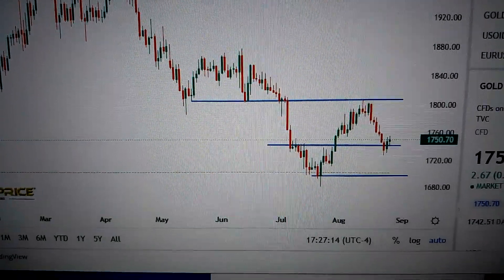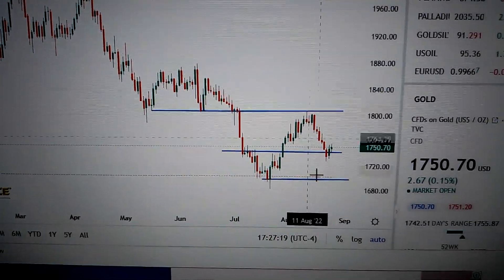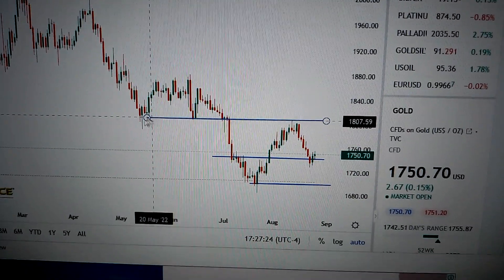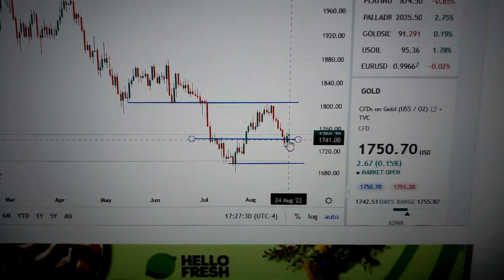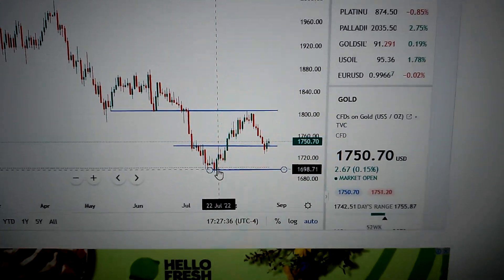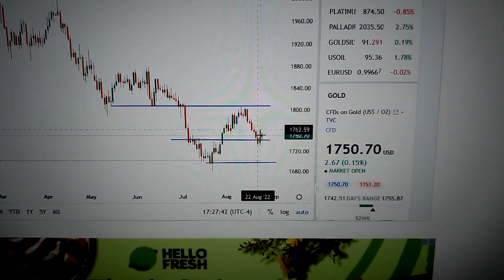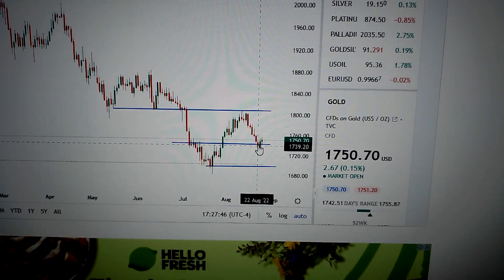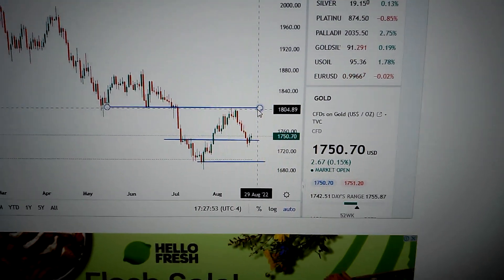Gold Price Trend Analysis Financial Market